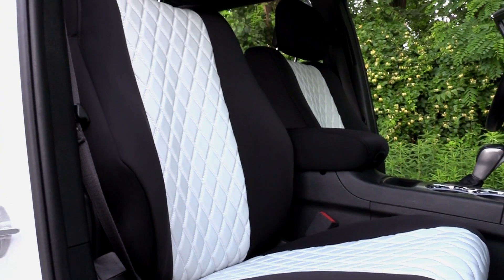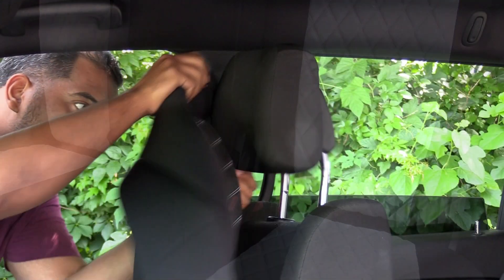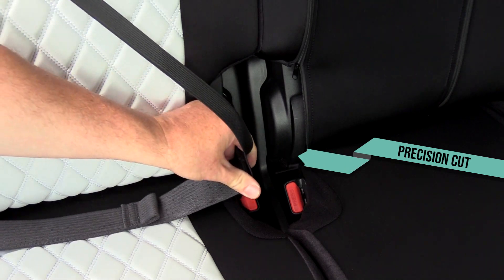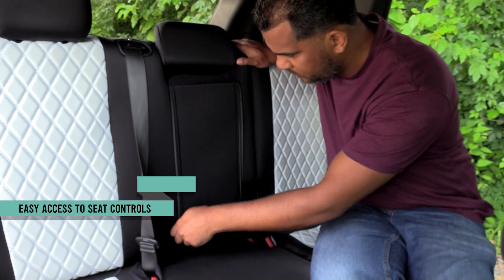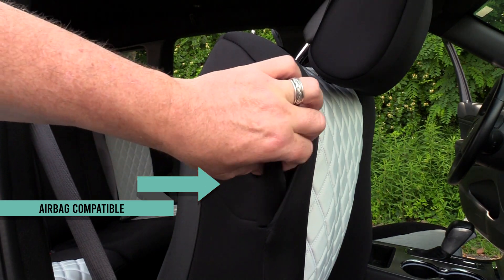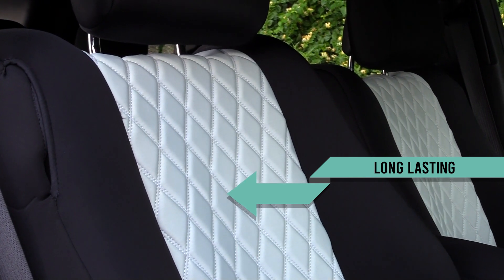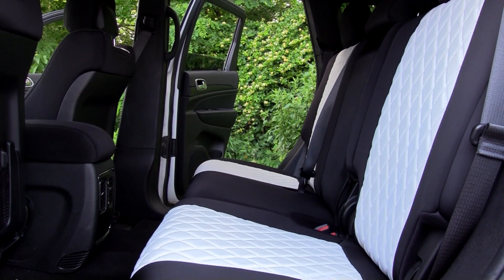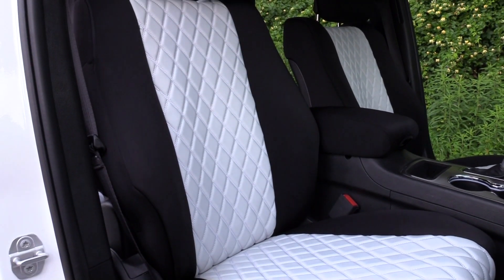Neoprene custom fit seat covers for Jeep Grand Cherokee 2011 -2021 | FH Group®